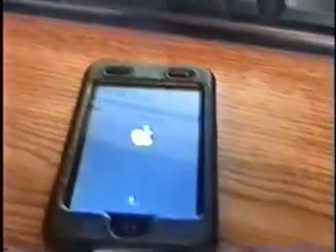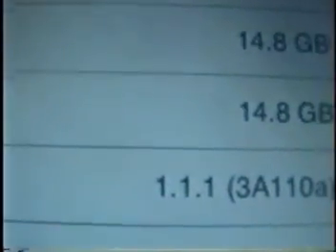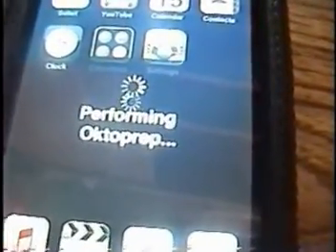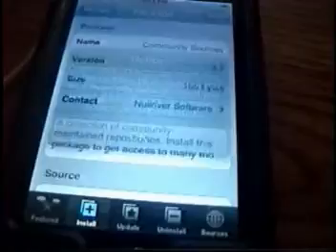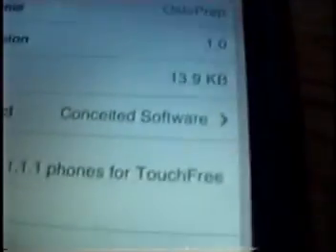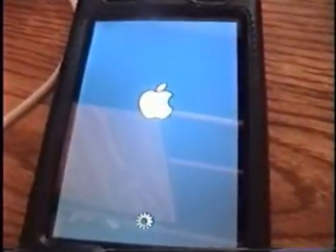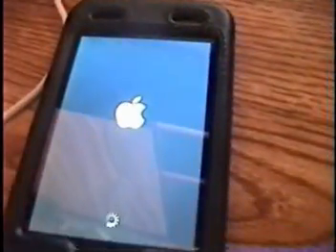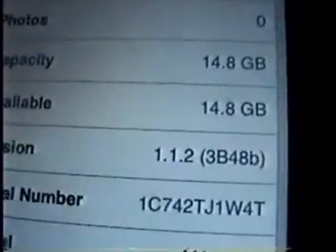How to Jailbreak from 1.1.1 to 1.1.4& iphone apps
This video will show you how to jailbreak from step 1.

Source:
Ipodtouchmaster.com/files/repo.xml